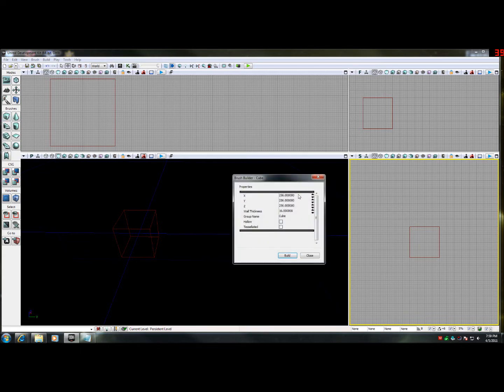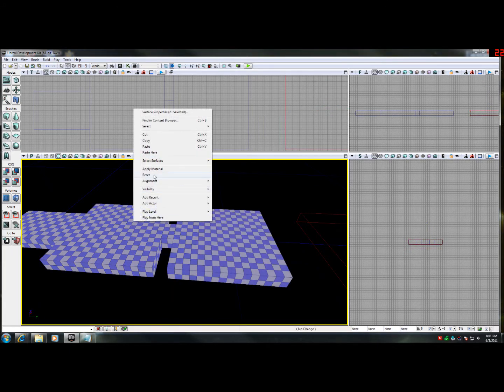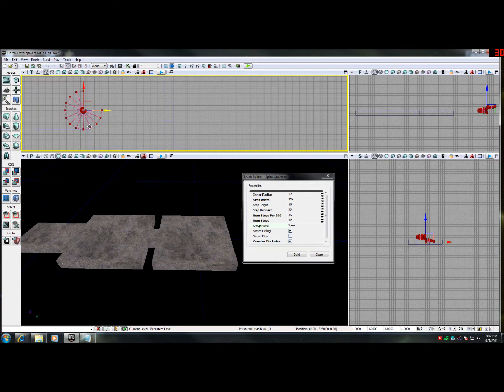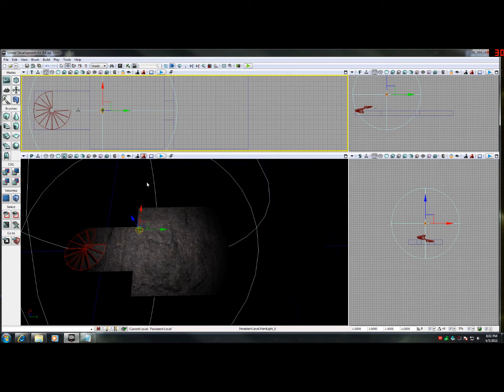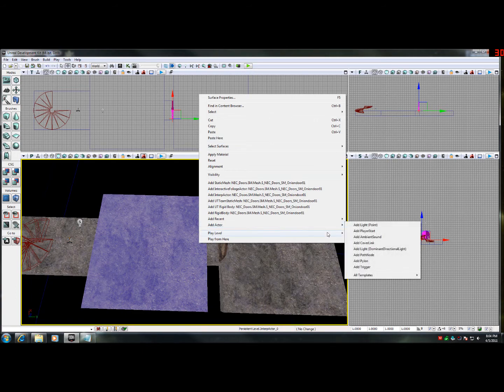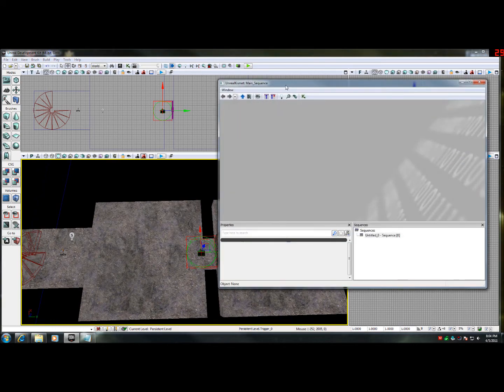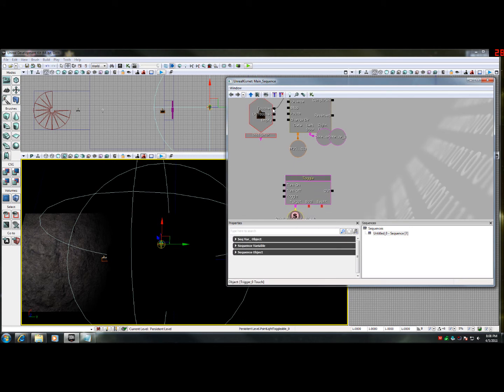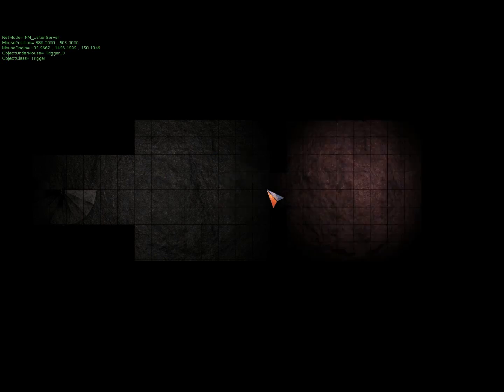D&D BattleMap Using UDK - Kismet and Matinee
Along with the Blog ), this video shows how to quickly build a two room battle map that includes interactive objects via Kismet and Matinee.  Obviously, other videos showed much more detail in the maps but if you're in a hurry this can still wow your players.